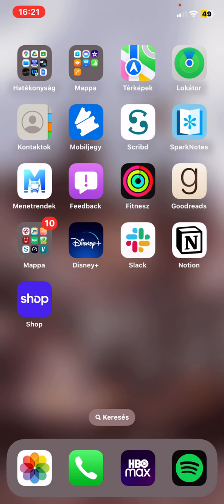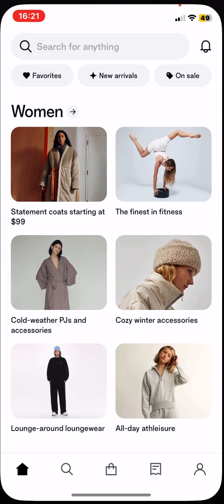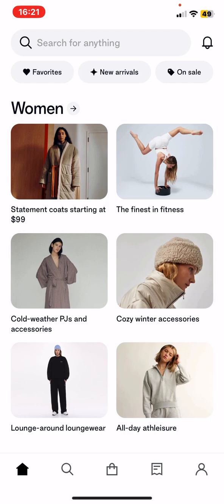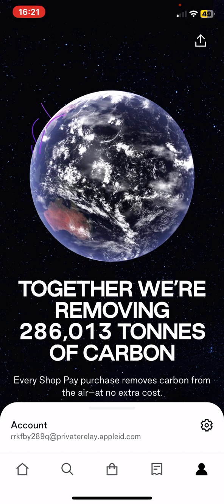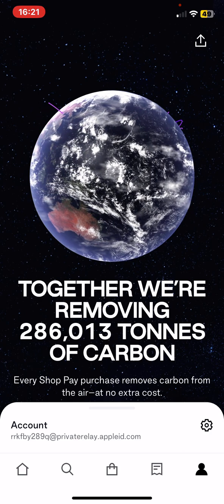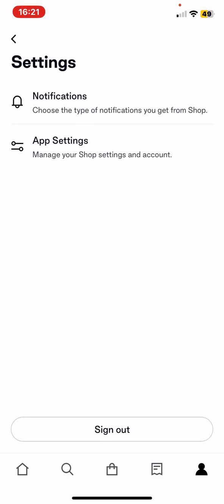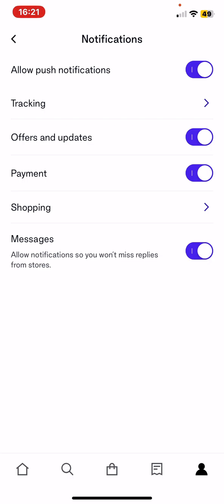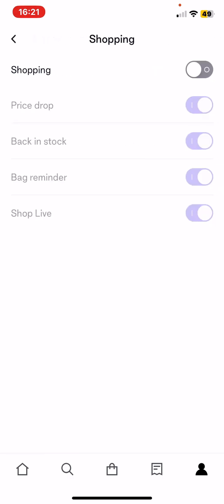How to enable shopping notifications in Shop?